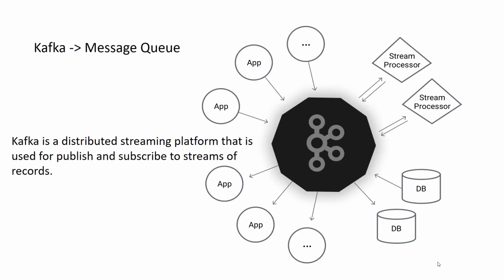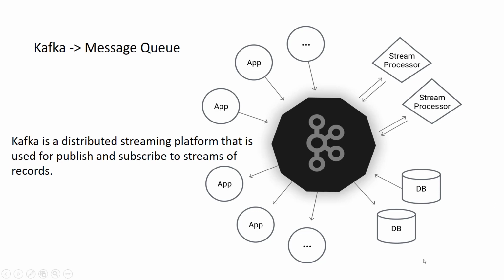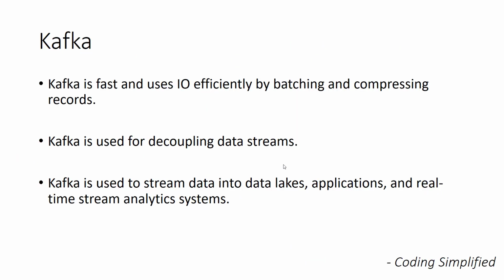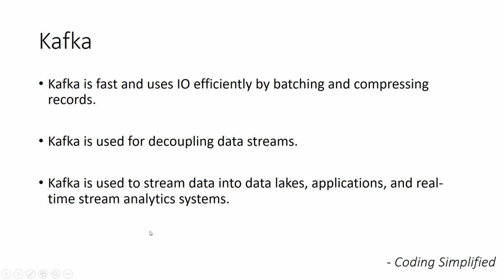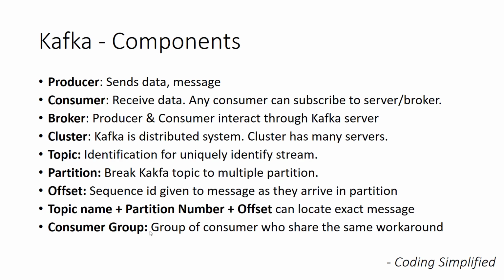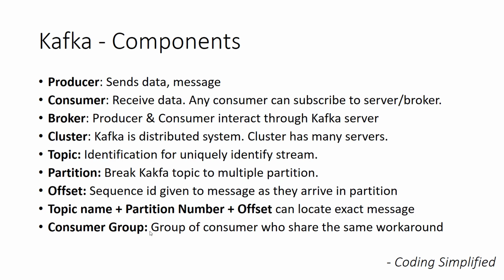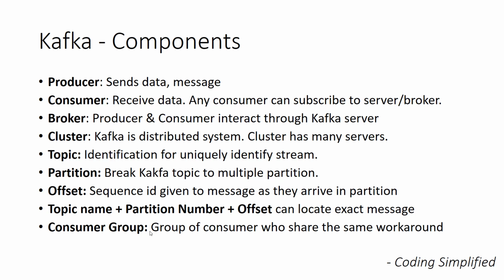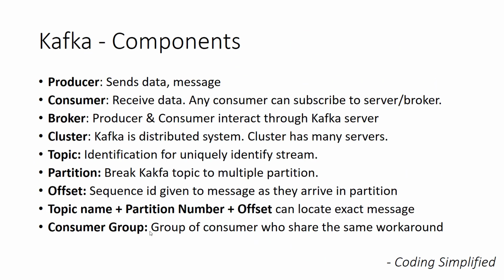Kafka - System Design | What is Kafka | Kafka Components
In this video, we're going to reveal about Kafka used in System Design:
 - Kafka is fast and uses IO efficiently by batching and compressing records. Kafka is used for decoupling data streams. Kafka is used to stream data into data lakes, applications, and real-time stream analytics systems.
 - Kafka clusters retain all published record. If you don’t set a limit, it will keep records until it runs out of disk space.
 - Kafka Is Scalable Message Storage
 - Why kafka is fast: Kafka enables you to batch data records into chunks. These batches of data can be seen end-to-end from producer to file system (Kafka topic log) to the consumer. Batching allows for more efficient data compression and reduces I/O latency.

 - Producer:
  - It send data, message, file
 - Consumer:
  - It receive data
 - Broker:
  - Producer & consumer interact through Broker or kafa server
 - Cluster:
  - Kafka is distributed system, so cluster have many brokers
 - Topic:
  - It's for identification for uniquely identify stream.
 - Partition:
  - Break Kakfa topic to multiple partition & store one partition on one cumputer
  - It's upon us to decide how many partition can be there.
 - Offset:
  - It's sequence id given to message as they arrive in partition
  - Topic name - Partition Number - Offset can locate exact message
 - Consumer Group:
  - Group of consumer who share the same workaround
  - It's for scalibility

This problem is similar to following:
what is Kafka
how Kafka works,
Kafka,
Kafka tutorial,
Kafka definition,
Coding Simplified